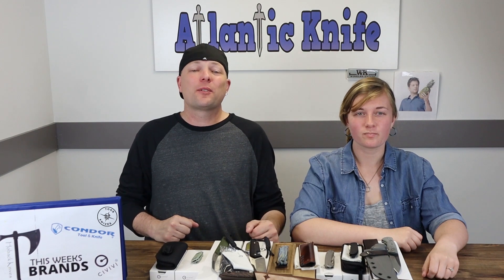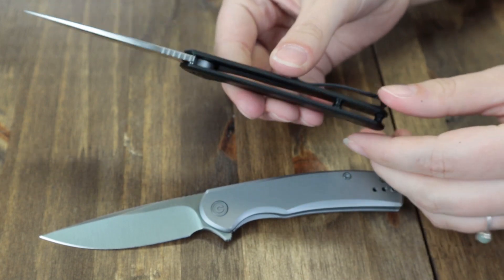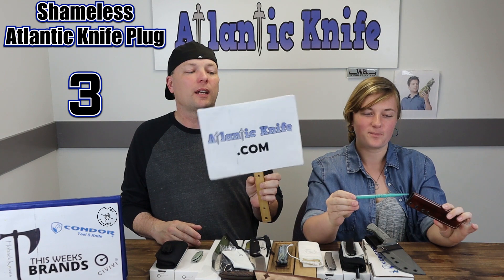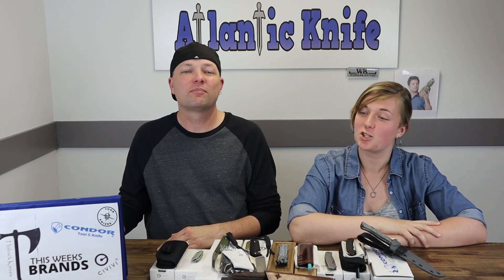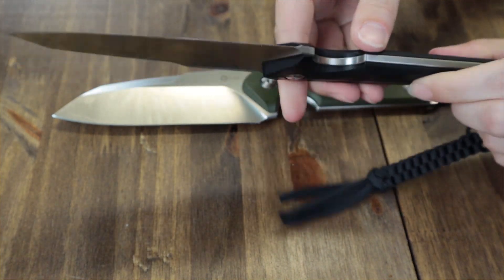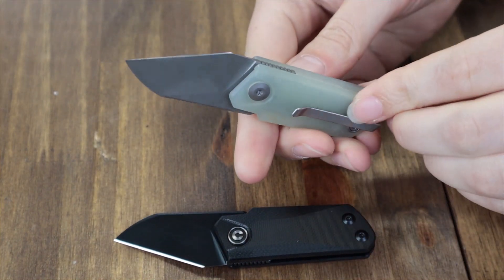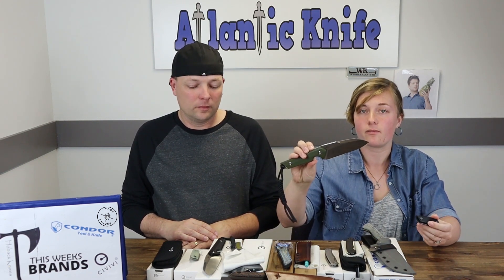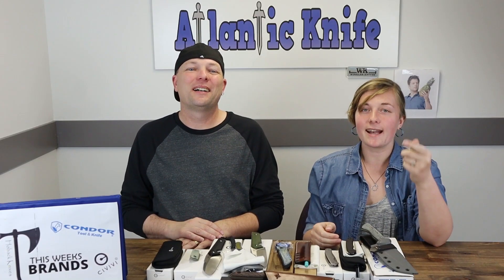New Knives | June 2021 | Condor Bush Sidekick Civivi Kepler Ki-V Flippers | AK Blade -TOOR GAW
If you want to see the latest in outdoor everyday carry gear, look no further than Atlantic Knife's very own show, AK Blade. Every week our two co-hosts, Cee & Just Jul, select a few new pieces of gear to review and show YOU close up. You never know what might pop up. High-end knives? Survival blades and axes? New Flippers? Mother in Laws, that may or may not be. moving out. You never know what's going to go down in an AK Blade Episode.

00:00 - Intro
00:36 - Condor Bush Slicer Sidekick
03:05 - Civivi Nox
05:00 - TOOR Knives Marlinspike 2.0
08:57 - Hoback Radford Starry Night
13:37 - Civivi Kepler
16:31 - Civivi Ki-V
22:24 - Friday: Mother-in-Law Moving Day
23:32 - Outro

If you weren't able to get in on the actions, we've got another giveaway opportunity for you. You can also head over to our blog on atlanticknife.com and answer the AK Trivia Question. If you do that, you'll be entered to win a TOOR Knives Field 2.0 courtesy of our peeps from TOOR Knives.

•  Parler: Search for AtlanticKnife